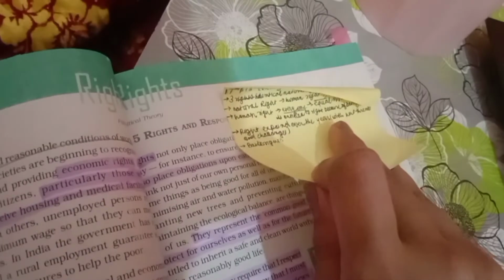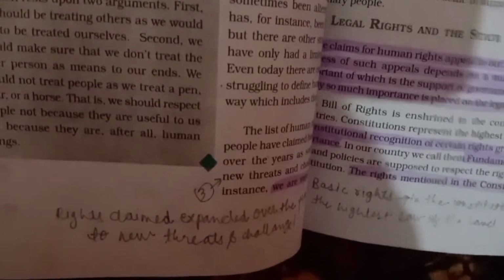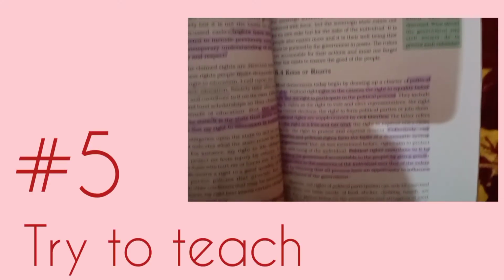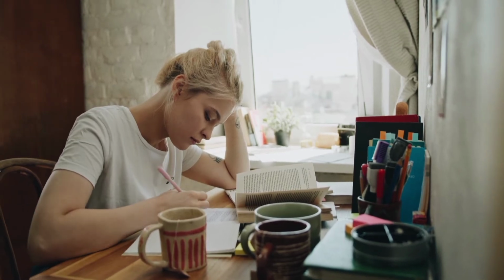How I READ a chapter📖|Ambitious Arya|political science class 11th|civics|HUMANITIES/arts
Hello people! In this video I have shown that how I read a chapter today I read chapter RIGHTS from class 11th political science book which is Political theory. I have shown it in steps so that you can understand what I was doing!I hope this video will add value in your life add to be specific in your reading skill I have tried to be honest and told the way I actually do it ,hope it helped thankyou!

Affirm - I AM LEARNING AND GROWING EVERYDAY 🌱💹

🍂TIMESTAMPS
🍂Intro-00:01
🍂About subjects- 00:18
🍂What am i reading- 00:50
🌱1- 00:59
🌱2- 01:44
🌱3- 03:24
🌱4- 04:47
🌱5- 05:15
🍂How I revise- 06:02
🍂 Bloopers/distractions- 06:10
🍂outro- 06:47
🌼Thankyou!!

KNOW ME BETTER 😉✌🏼
🔴What is my name?
Arya Singh

🔴What is my age?
16

🔴In which std I am?
11th(CBSE)

🔴Which stream I choose?
Humanities/Arts(not because I am stupid 😏 because it interests me)

Bihar,India

🔴App I use to edit video?
Inshot

Do you have some other question,ask in the comments(not very personal).

Music credit
(Through Inshot)

Loads of love ヾ(˙❥˙)ﾉ